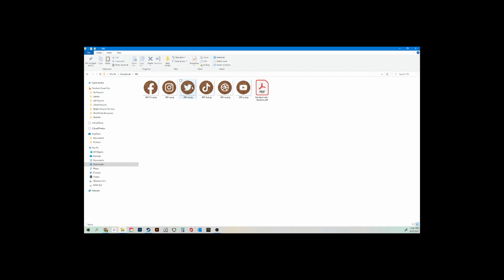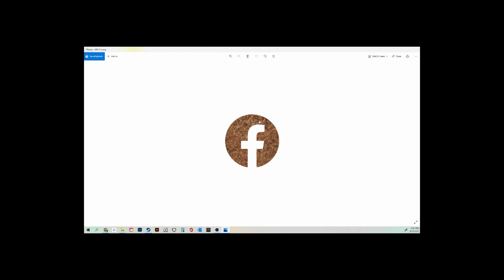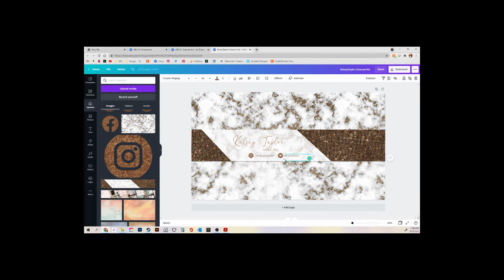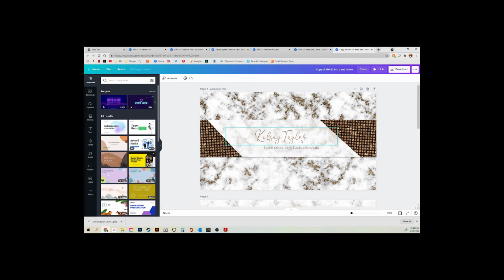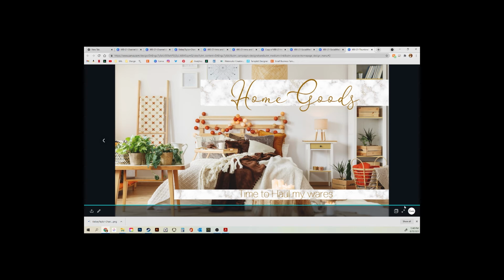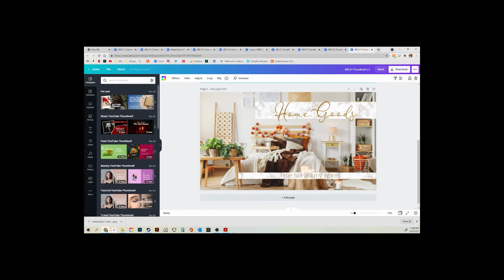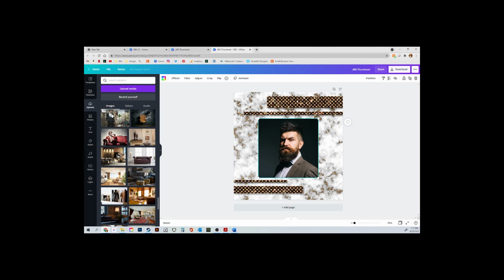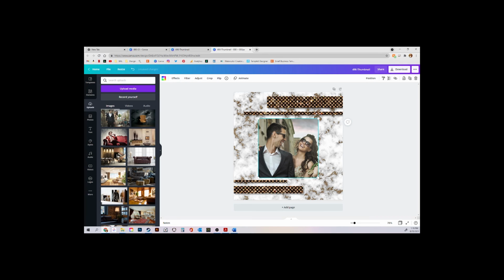Canva Tutorial for Editing Youtube Templates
Hello there!

This is a quick little tutorial on how to edit your newly purchased Youtube Branding Kit.  I said "um" oh...um...about a million times so there is that.  If you have any questions or feedback, I'm listening.

xoxoxo,
Kandace

PS. My art is better than my video and audio editing skills.